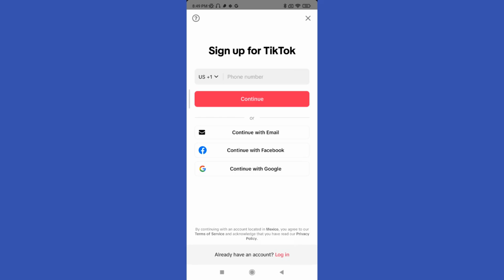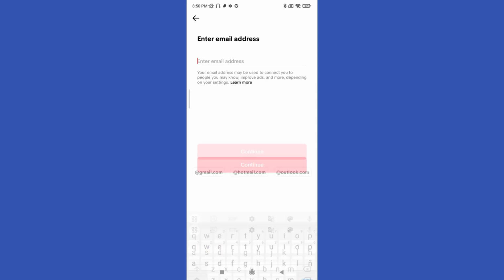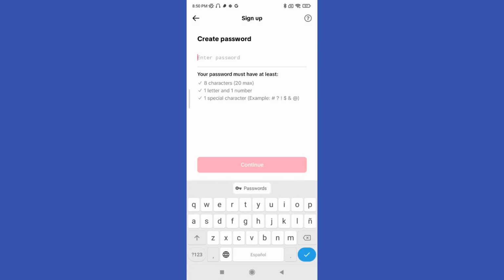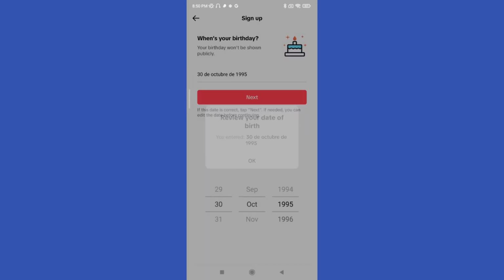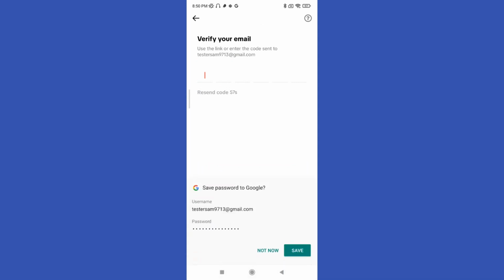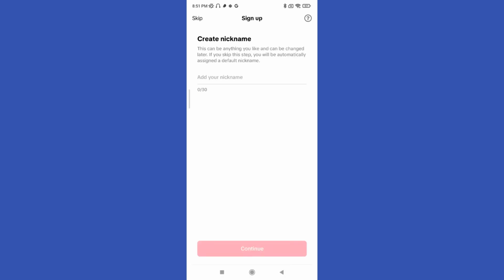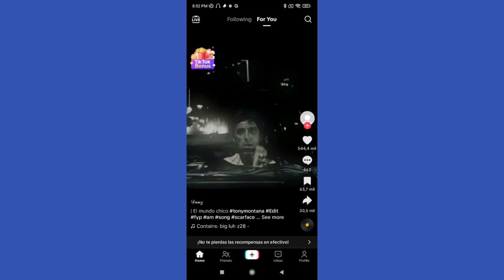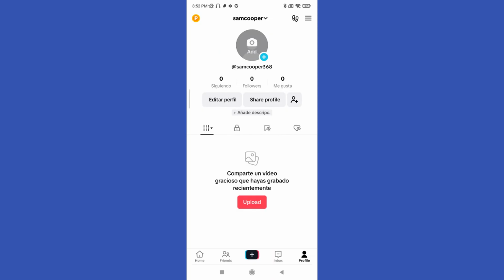How to Make A New Account on TikTok If you GOT BANNED 2024 - Easy Tutorial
In this video I will show you How to Make A New Account on TikTok If you GOT BANNED 2024 - Easy Tutorial . This method is very simple and is clearly described in the video, follow all the steps and solve your problem successfully!